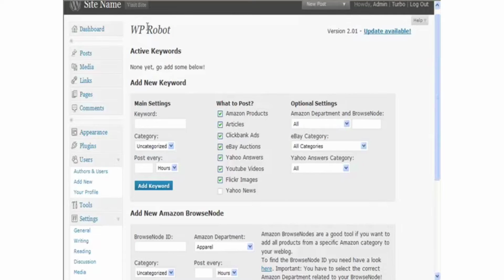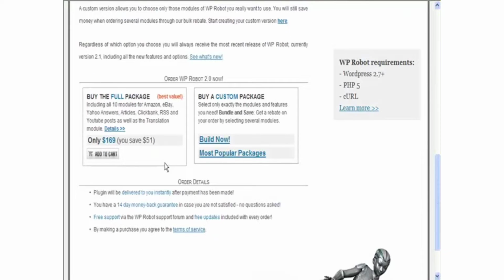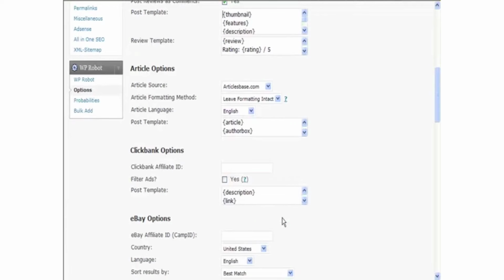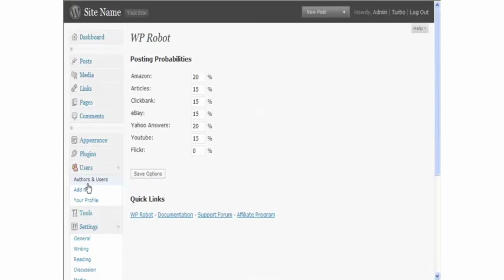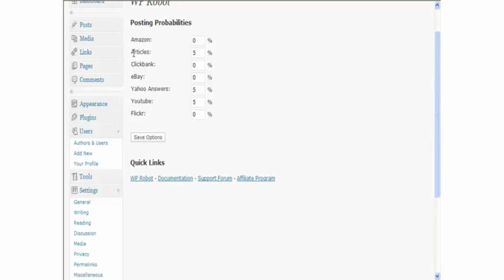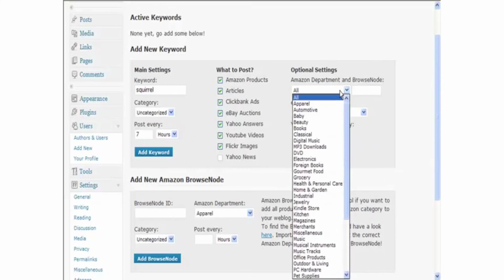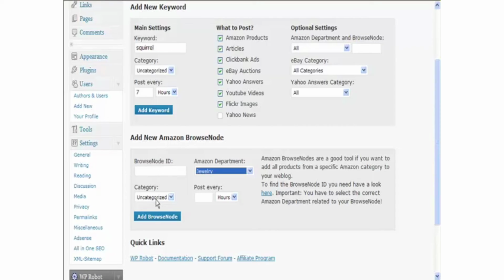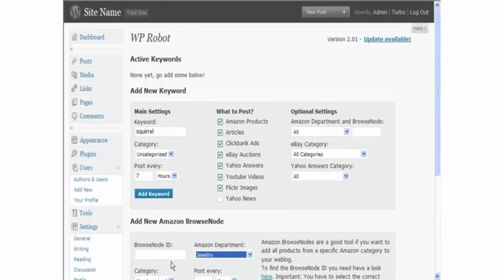Earning with auto blogging complete course part 5 || Daily earning with auto blogging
This one is the part 5th of auto blogging course
In this complete course we have discuss about what is auto blogging and how you can earn money by this

More parts will be released soon

Hope you all enjoy the video and learn something new from it